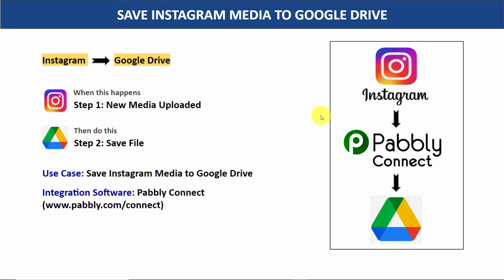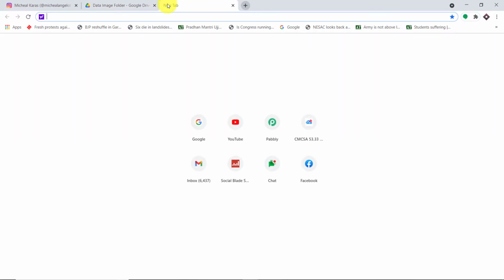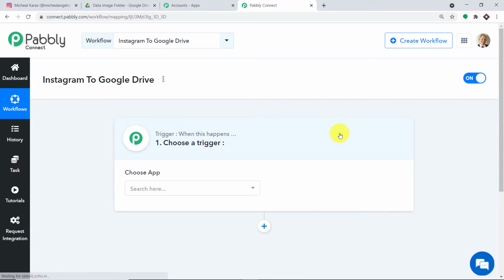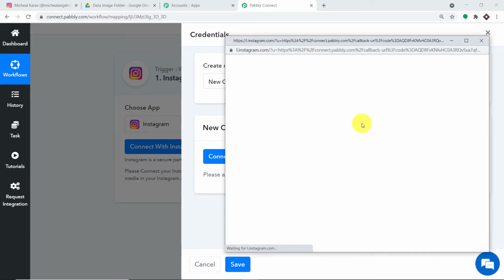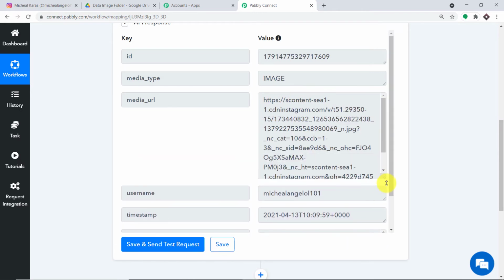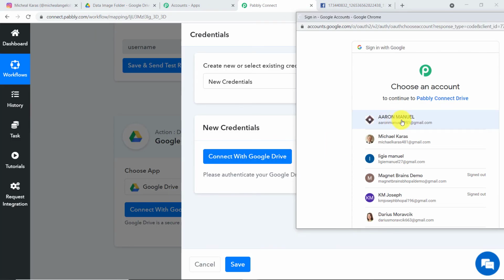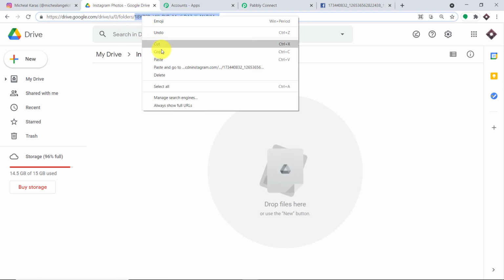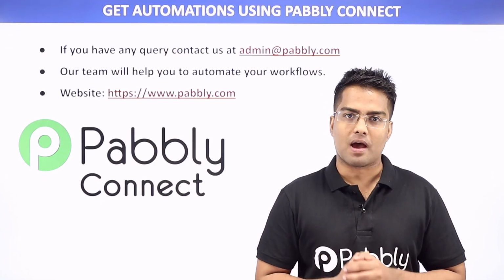Instagram Google Drive Integration - Save Instagram Media to Google Drive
✅ In this video, we will learn Instagram and Google Drive integration, where you can save Instagram media to Google Drive in real-time with the help of Pabbly Connect.